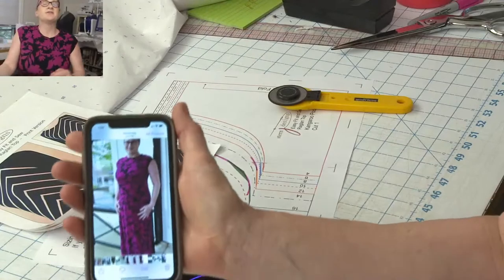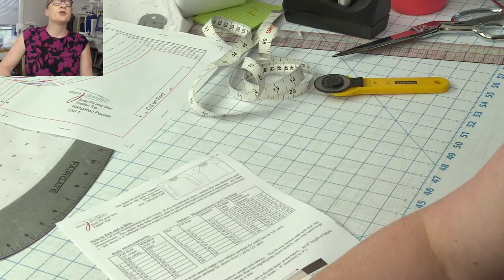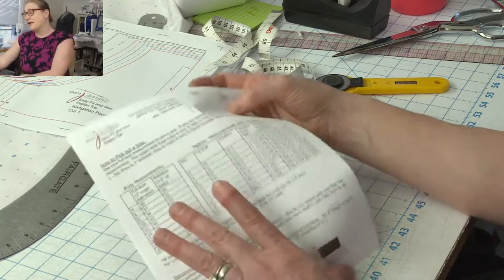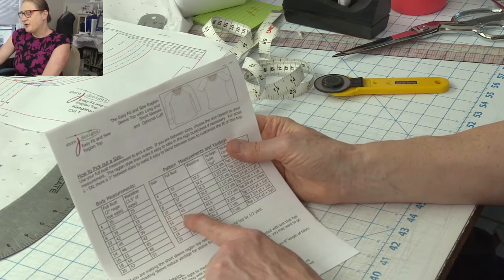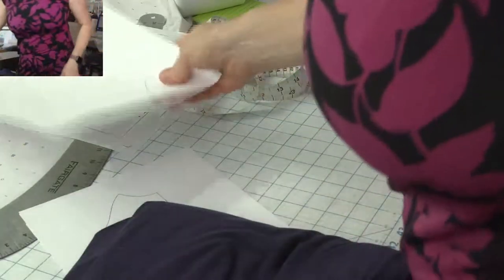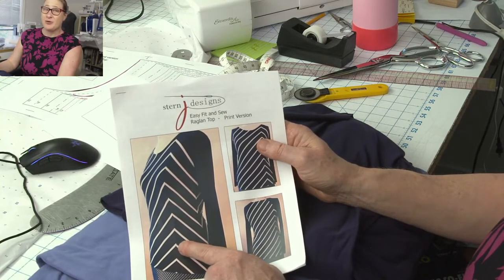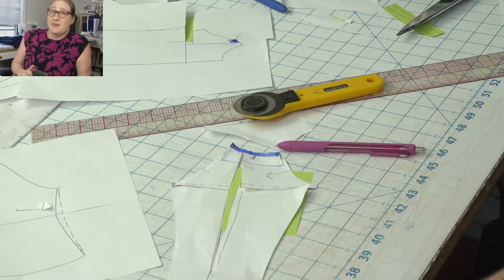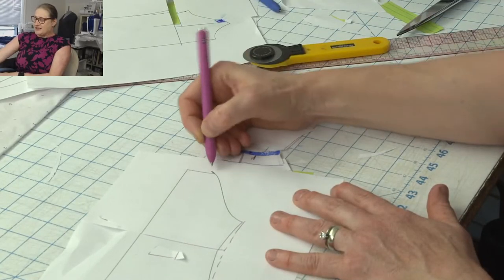The Raglan Sleeve Top Sew Along - Part 1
Hey Everyone,  Welcome to the Raglan Sleeve Top Sew Along - Part 1   Today I'm going to share how to pick out a good starting size and show you some fit & style adjustments you may need before you cut out the pieces.